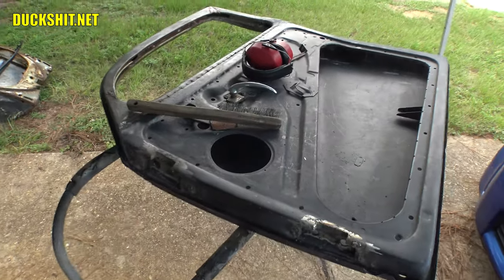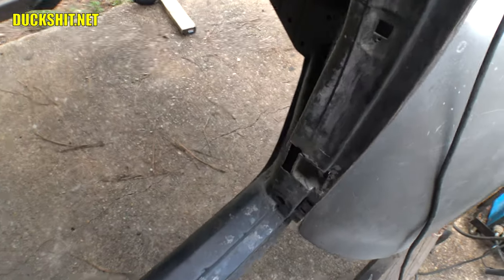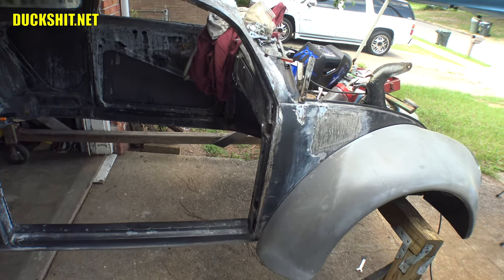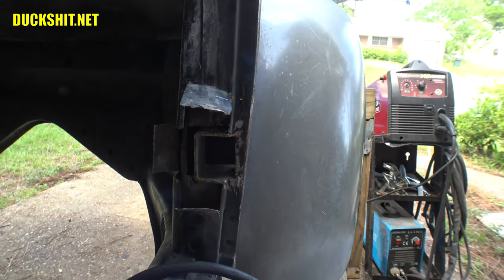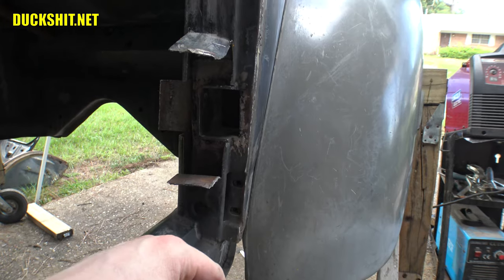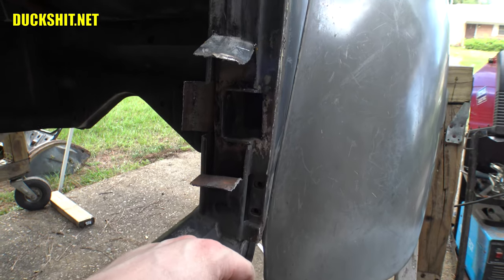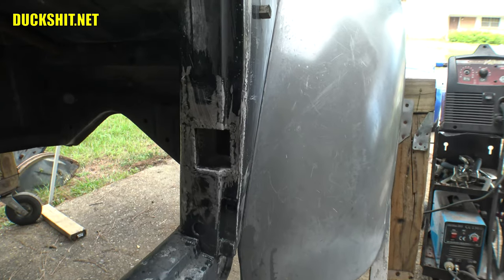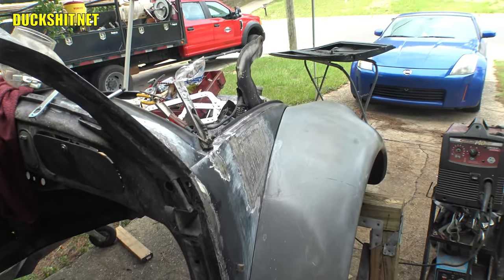Finish Welds - VW Beetle Hidden Door Hinges 9 - ROTTEN OLD 1956 - 114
Today I attempted to finish the welding of the VW Beetle hidden hinge pockets on both the passenger's side door, as well as the VW Beetle hidden hinge pockets in the passenger side VW Beetle A pillar.  I got most of the gaps closed which should make the door very rigid and eliminate sag.

I never liked the appearance of the external door hinges on a VW Beetle at all... they just do not go with the smooth flowing lines.  I've always wanted to remove the VW Beetle door hinges and install a proper hot rod hidden door hinge instead.

Hidden Hinges
Goggle Sunglasses
Mirror Sunglasses
My XXXL Work Gloves